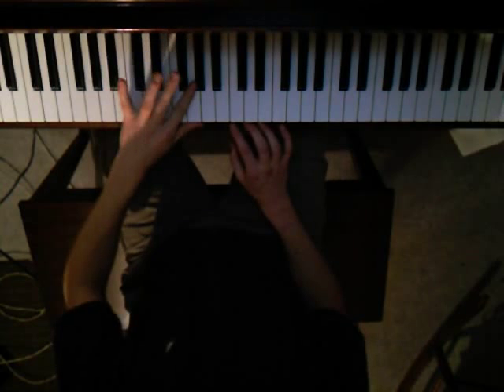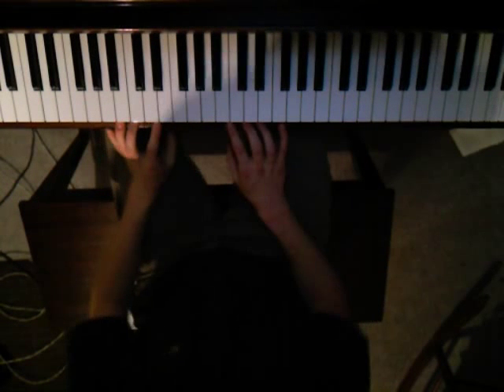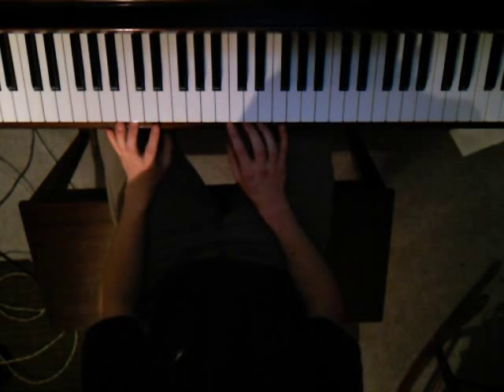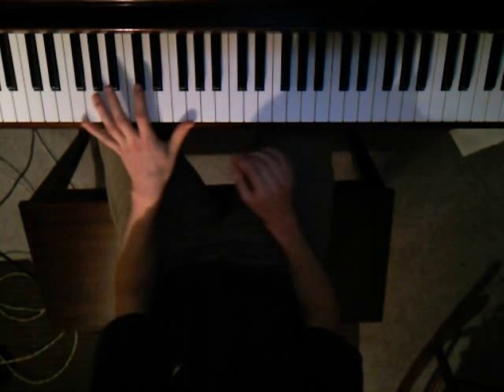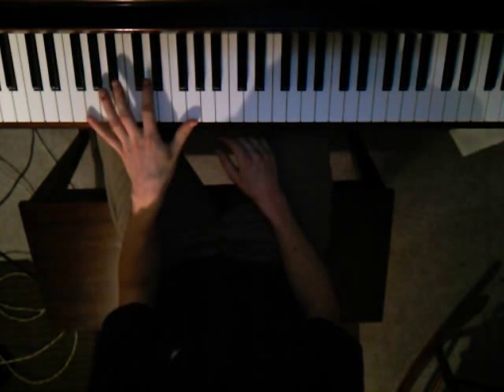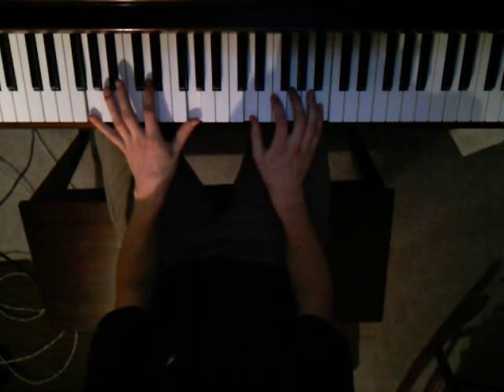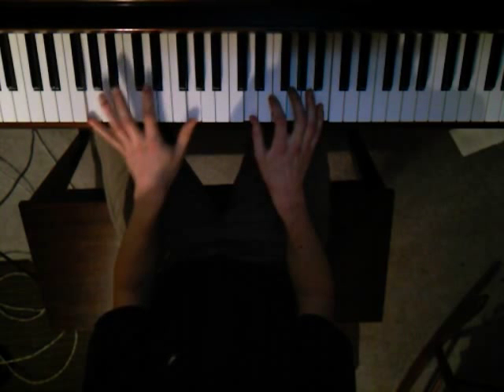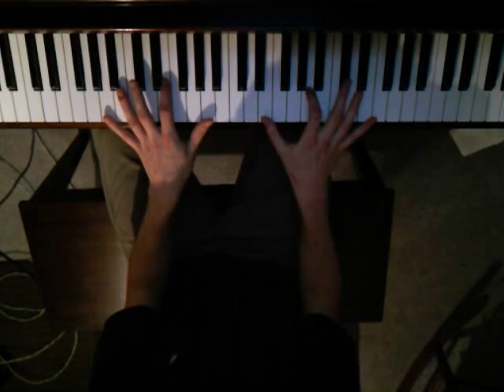Brick Piano Tutorial Part Two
A tutorial on how to place the chorus of "Brick" by Ben Folds Five.

left hand:
G octaves x3
A octaves x13

right hand:
G/D chord, A/E chord